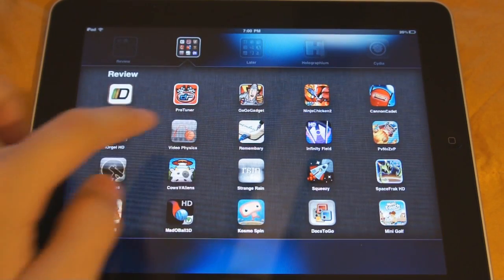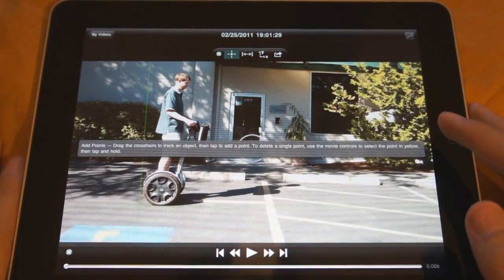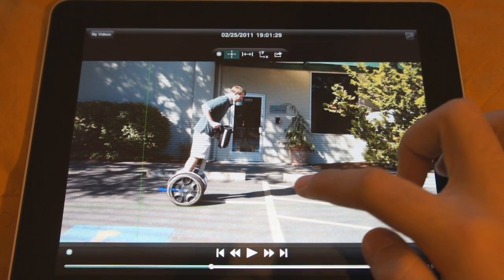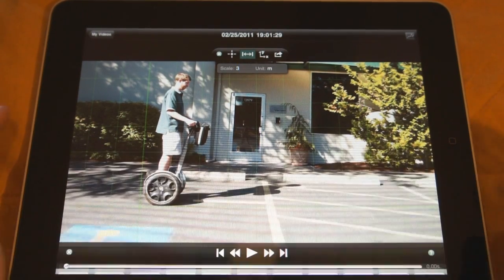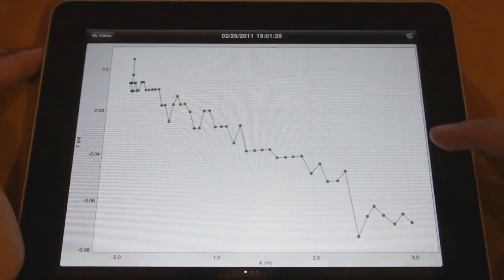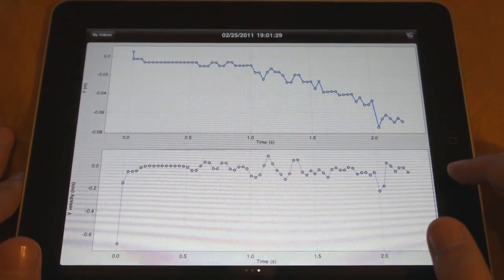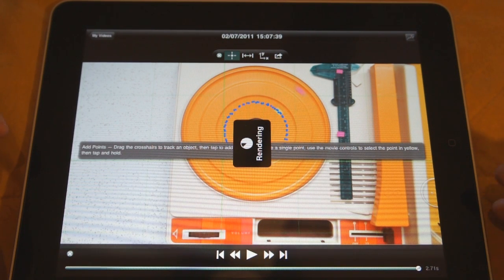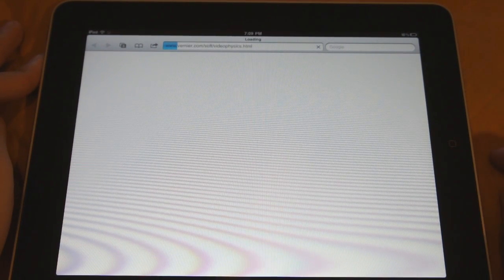Vernier Video Physics : iPad App Reviews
Written review: This app is certainly unique since it does something that not many apps do. It allows you to analyze videos and give you detailed information about your recordings. For example if you record someone throwing a ball, you can analyze the video and this app will give you info like the speed and distance traveled by the ball and more. The app itself is very neat, it's cheap and universal.

Ping Chat!: georgealegre